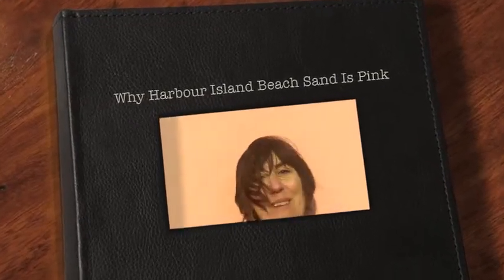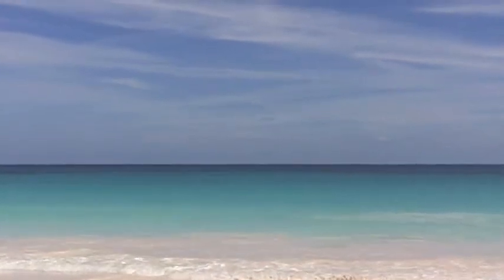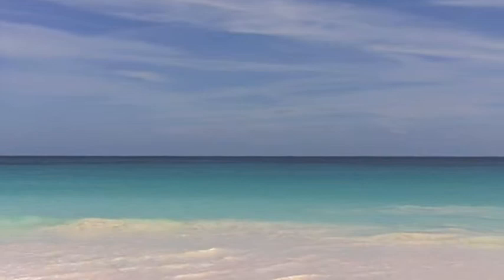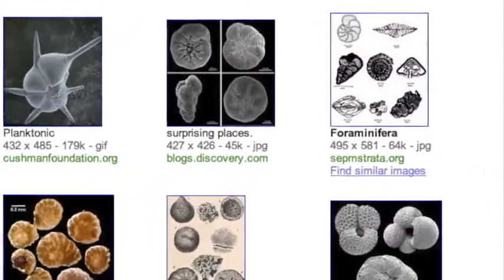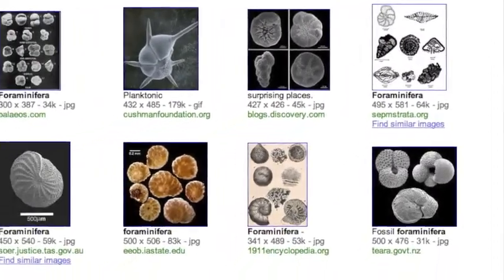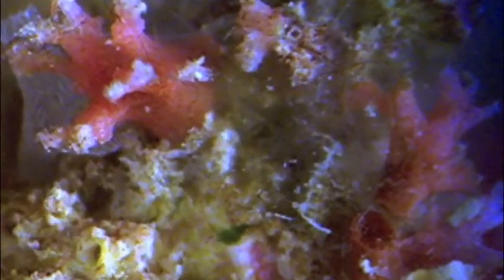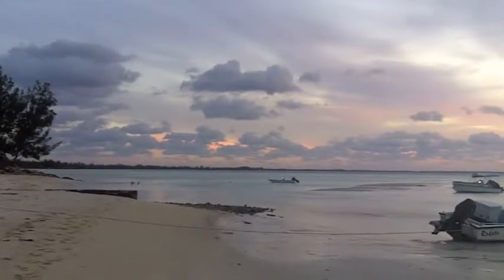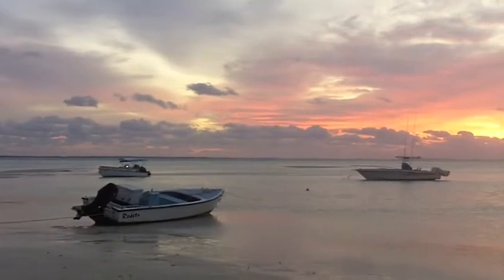Why Harbour Island Beach Sand is Pink.m4v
Sand everywhere tends to gain color from the crushed coral rocks and seashells that it's made of. What element makes the beach sands of Harbour Island pink?

BTW, Harbour Island is a few minutes off the coast of Eleuthera, The Bahamas. When you visit Nassau, the Bahamas Fast Ferry will take you there for a fun day trip.